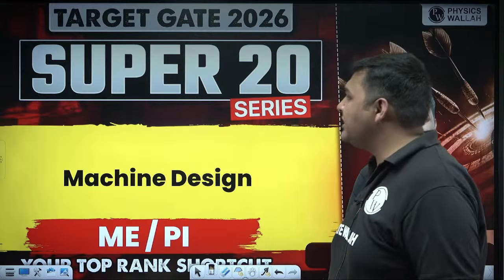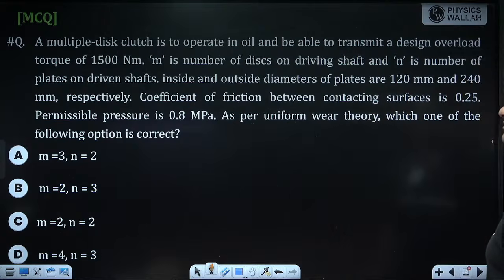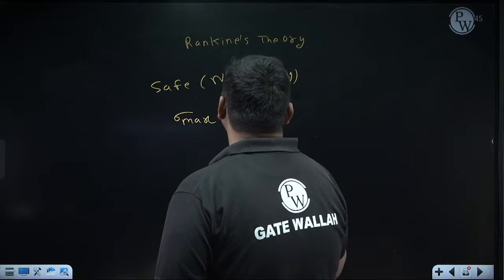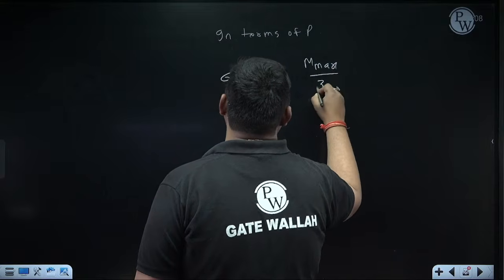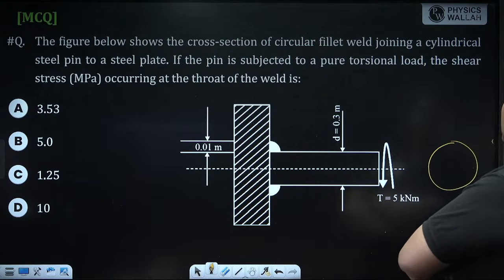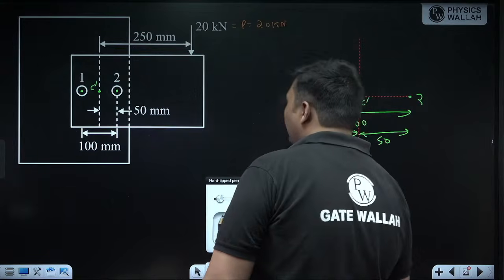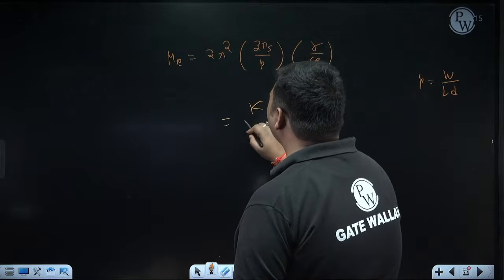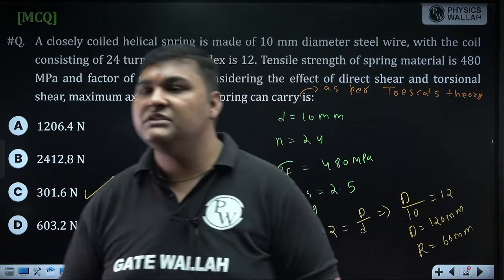Machine Design | Mechanical Engineering & PI | GATE 2026 Super 20 Series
Session By Ramanand Bansal Sir

Strengthen your GATE 2026 preparation with Machine Design for Mechanical Engineering & PI, presented as part of the Super 20 Series. This session focuses on the most important and high-scoring topics of Machine Design, explained with an exam-oriented approach to help you solve GATE questions with confidence. From failure theories to design of machine elements, this lecture is ideal for both concept building and revision for GATE 2026 Mechanical and Production & Industrial Engineering aspirants.

632f10ca9a740e00122c3005